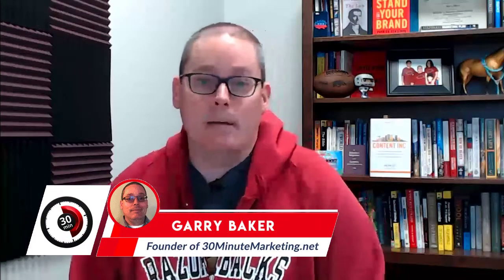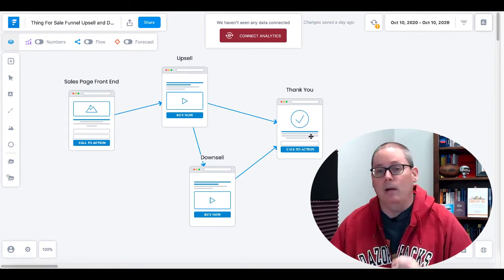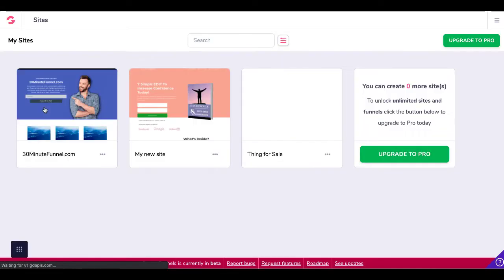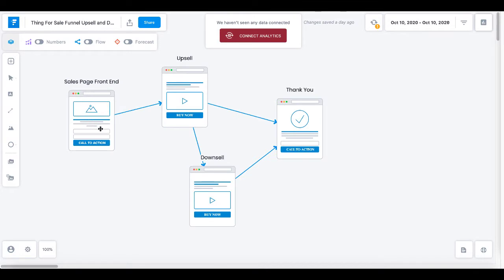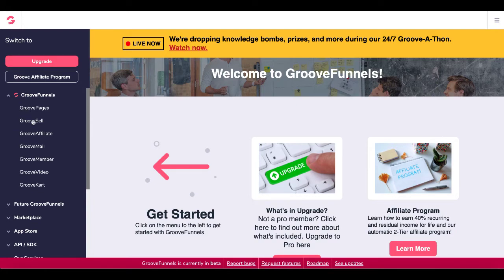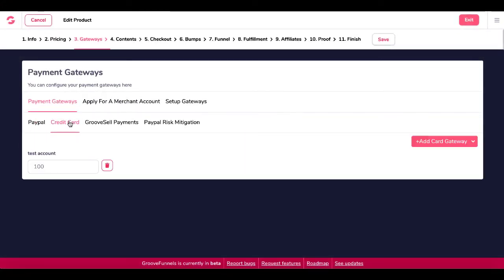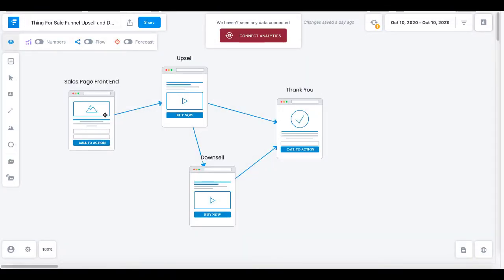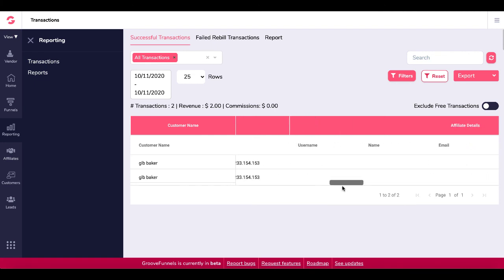Upsell Funnel Using GrooveSell, GrooveFunnels and GroovePages to Make Money Online for FREE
START YOUR OWN ONLINE BUSINESS

Creating a sales funnel in an important part of making money online when starting an online business, this video will show you how to setup GrooveSell to take payments for your own products and build the funnel marketing pages using GroovePages.

BUILD YOUR FREE FUNNEL TODAY